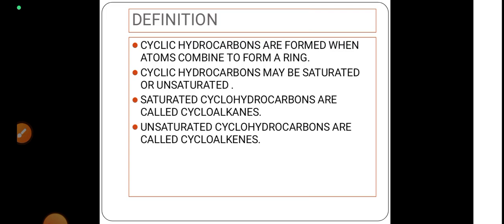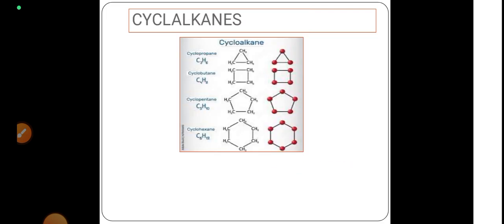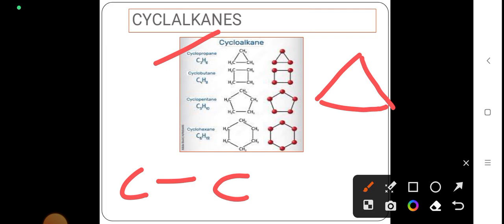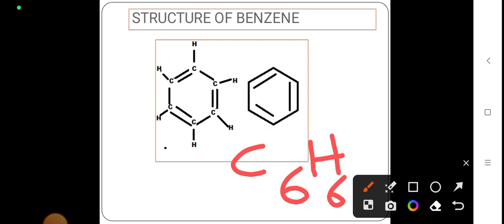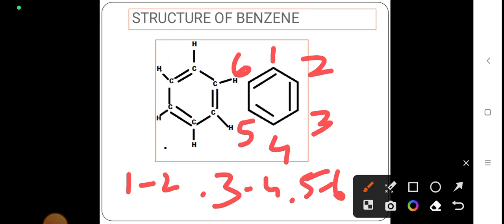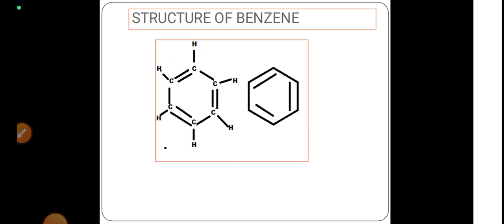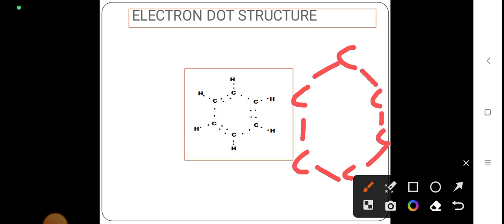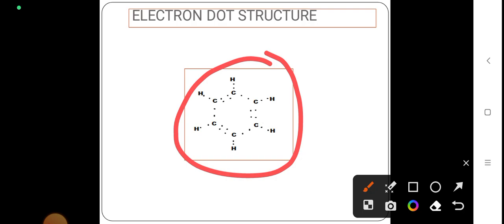Class 10:cyclic hydrocarbons, class 10